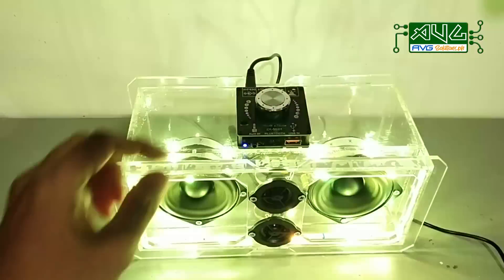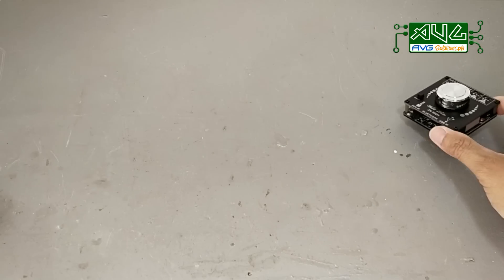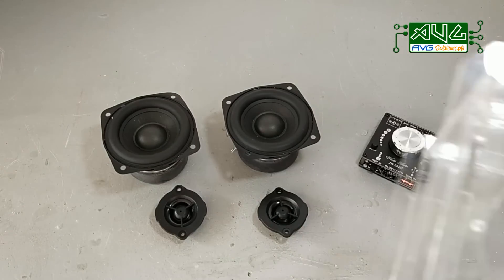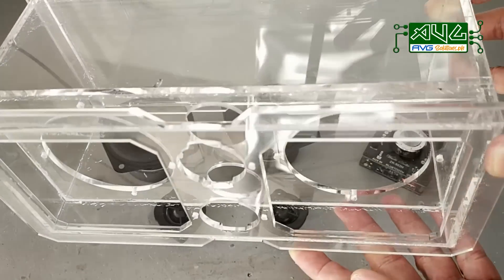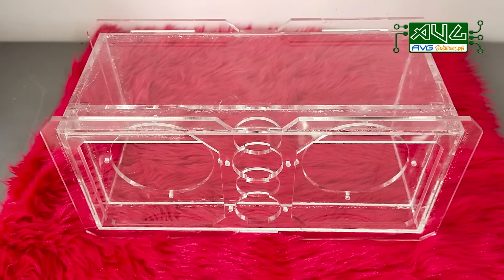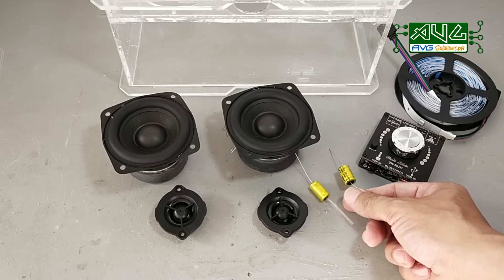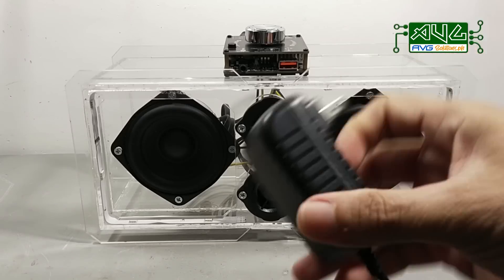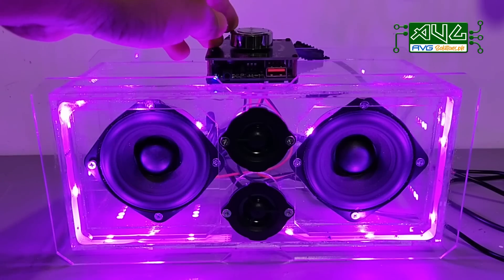DIY Bluetooth Speaker using ZK-502H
DIY Bluetooth Speaker using ZK-502H, 2 x 50 watts output with built-in bluetooth module.

for further information -ArduinoTrainingKits FB Page.

Chapters
00:00​​ - Intro
02:20 - Parts
03:45 - Assembly time
07:20 - Sound Check